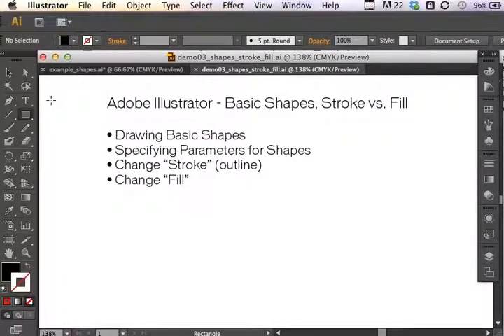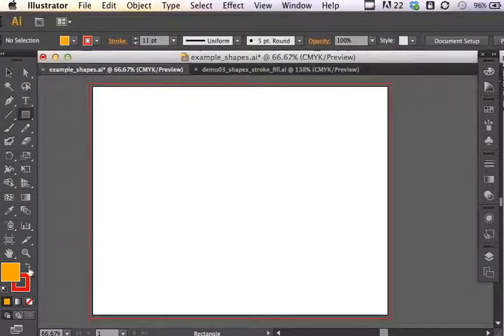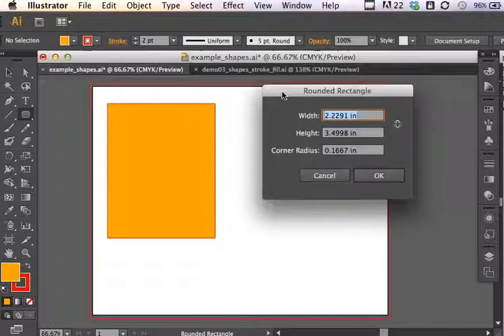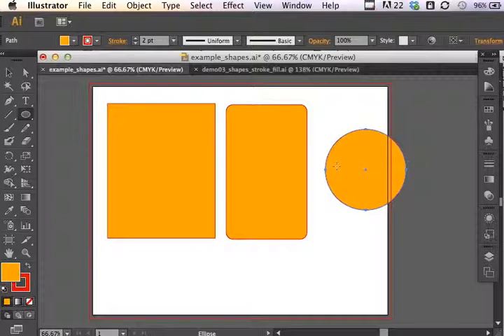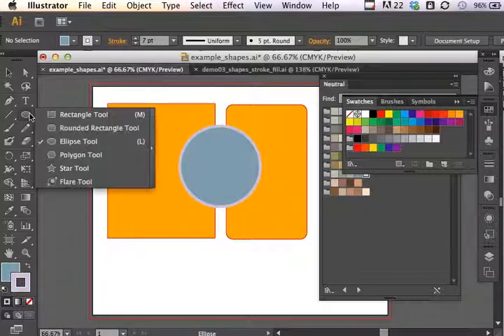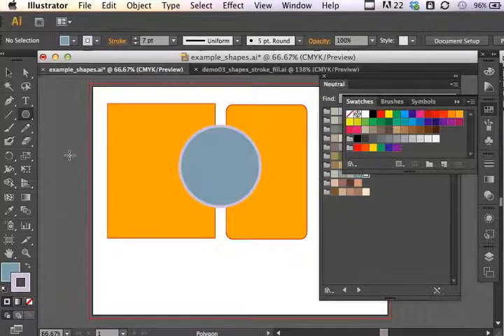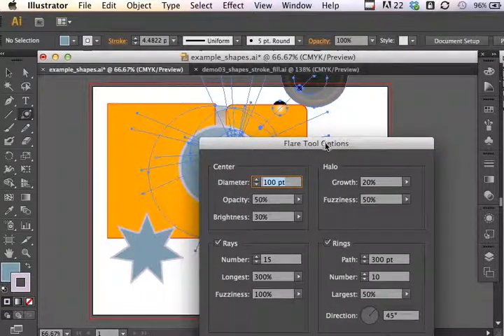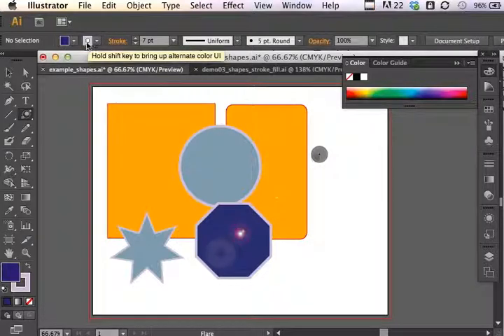Adobe Illustrator CS6 Working with Basic Shapes, Fill, and Stroke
Adobe Illustrator demonstration working with basic shapes, fill and stroke settings.